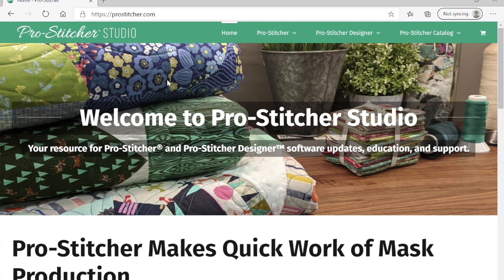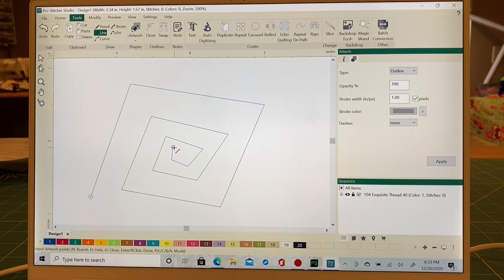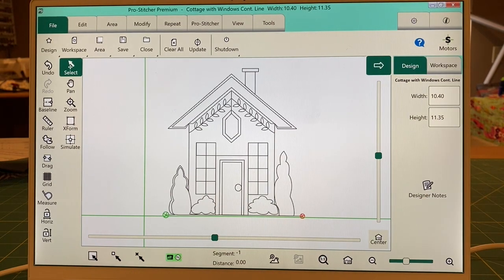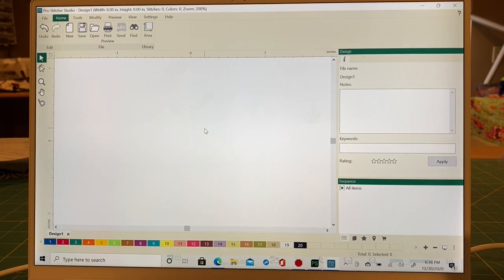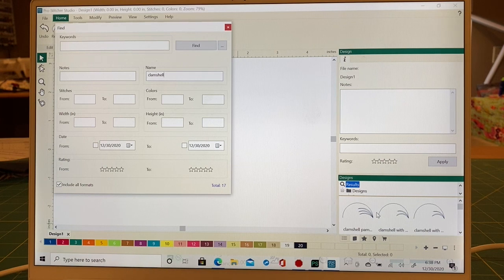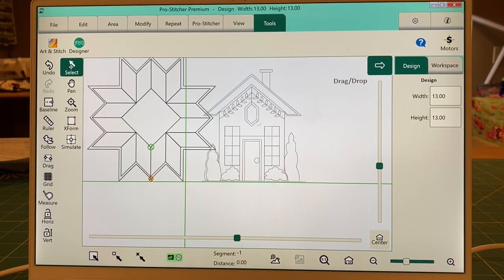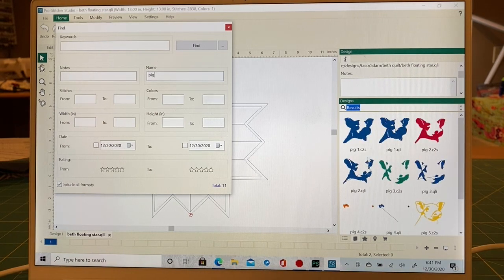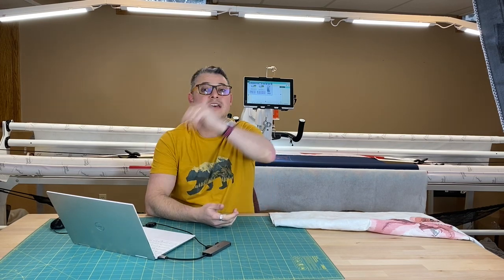Why I love Pro Stitcher Designer and Catalog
Hi all,

I have seen a lot of debate about Pro-Stitcher Designer and Pro-Stitcher Catalog online, so I thought I would share why I like them.  I love the integration with Pro-Stitcher right on my tablet.  No more finding designs on my computer and putting them on a drive to take to my machine.  We can do everything at the long arm now.  I love that I can send designs back and forth between the programs.  BUT WHAT I LOVE MOST is being able to search for design in the Pro-Stitcher Studio and send them right to my machine (you do have to have Designer and Catalog to send designs back and forth).  This is just a quick video of why I like them and PS Designer is on sale this week (December 29th - MIDNIGHT JANUARY 3rd!), you can save $100 off the price of Designer.  I hope you love them as much as I do.

I talk about doing some large scale embroidery on the long arm in the video.  Here is a link to Megan Best's instructions.  They are SO WORTH IT!!.